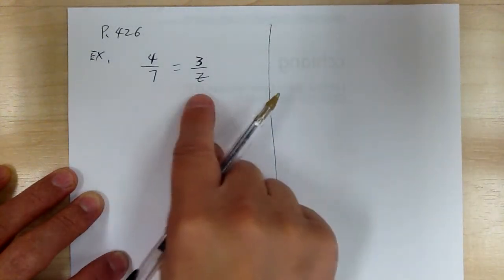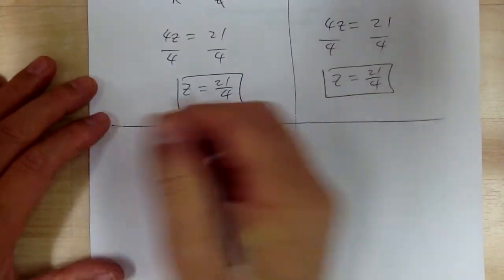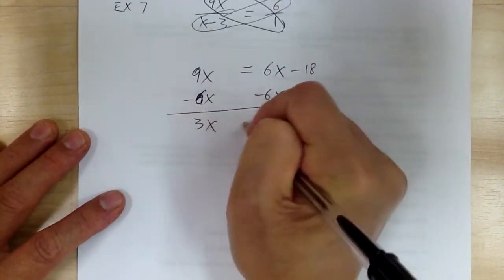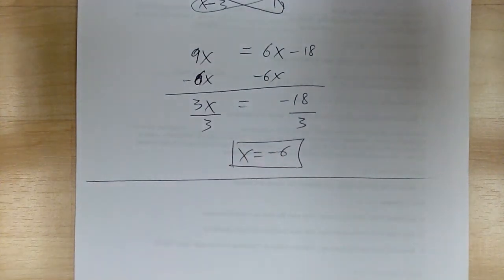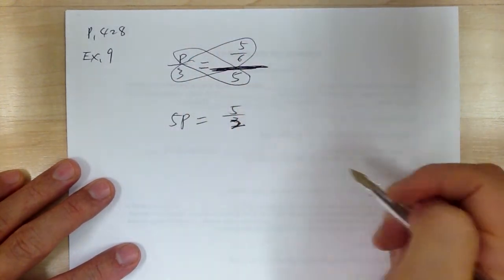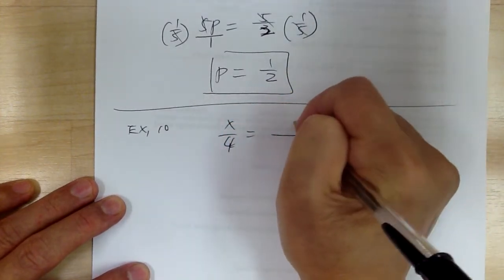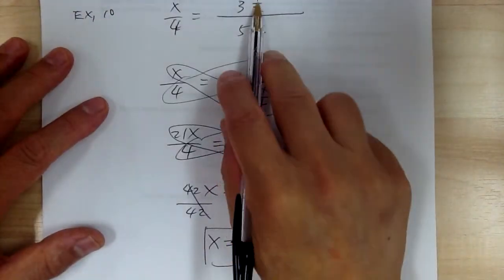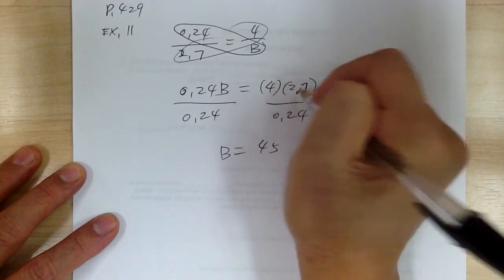Algebra 1 p.426